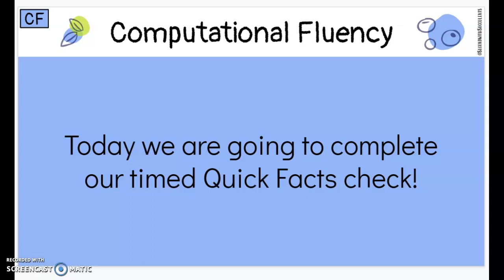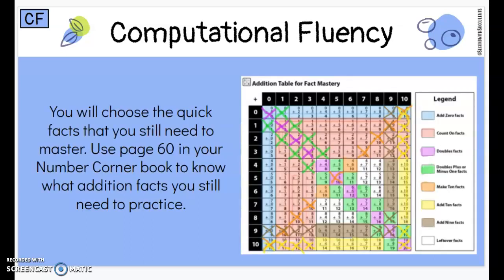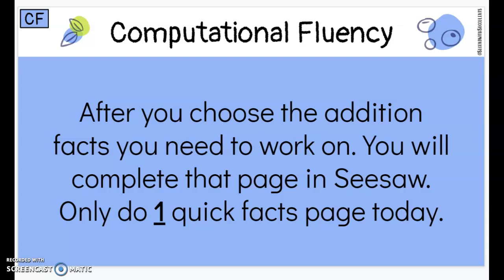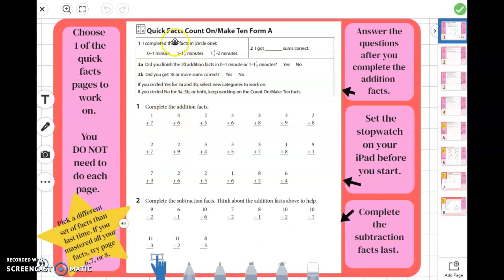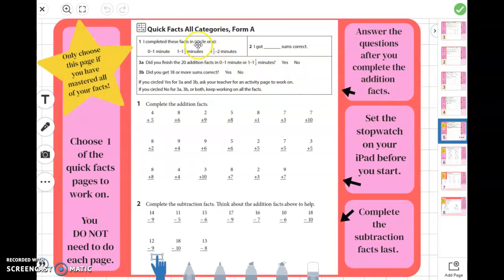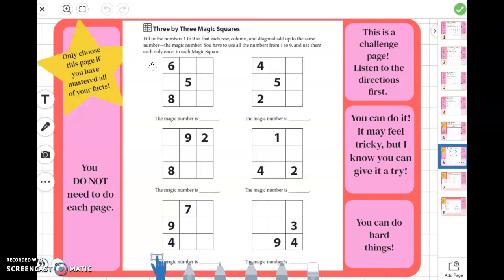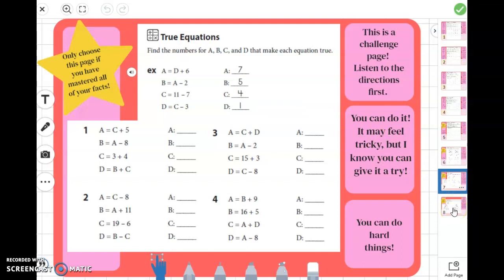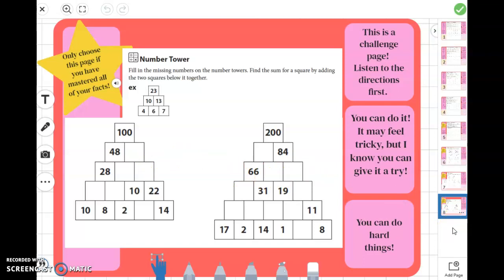NC April Day 10 CF Quick Facts